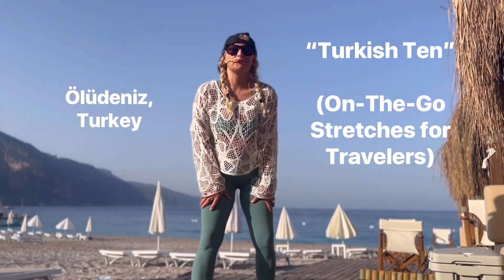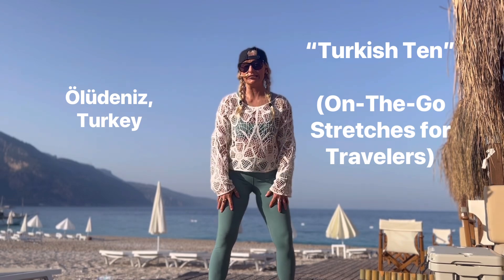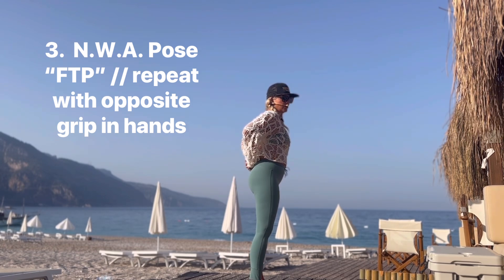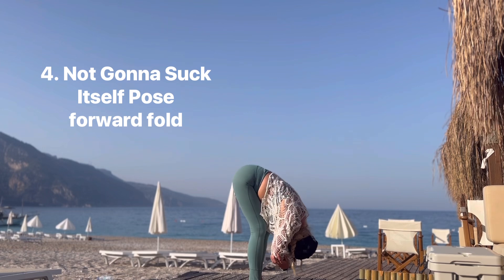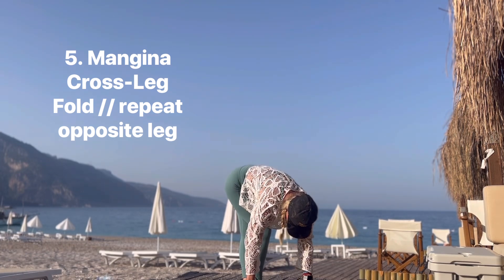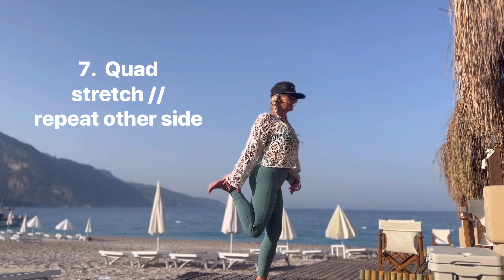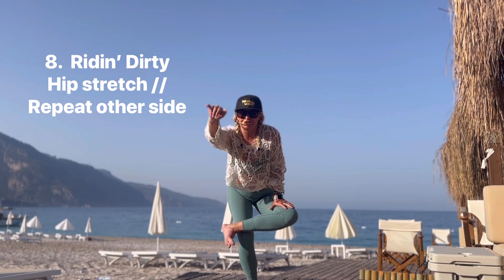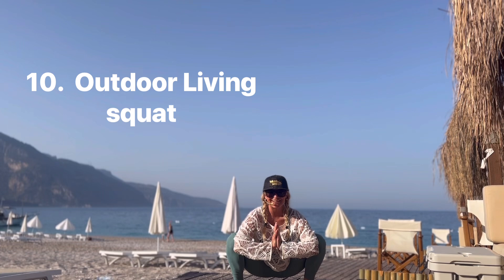Turkish Ten for Travelers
My top 10 favorite stretches for traveling.

Exploring, especially in places with so much rich history like Turkey, is super rewarding, educational, inspiring, and connects us with different cultures.  But it can take a toll on the bod.  Whether you’re discovering ancient ruins, walking through hilly towns for the best local coffee, trekking across rice fields, hiking volcanos, climbing steps of temples, waiting for buses or sleeping on trains… these stretches will give you a much needed reset to keep fit and carry on.

Check the video for a quick list of the 10 and then write them down to pull out of your cross-body at any time on the go!   Recommended to stay in each stretch/each side 5x breaths (inhale/exhale is 1 breath).